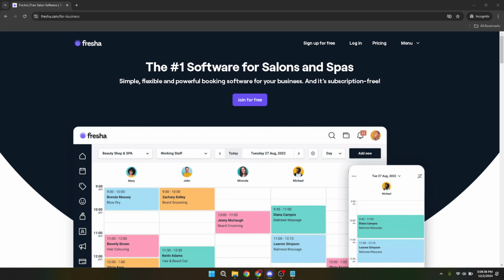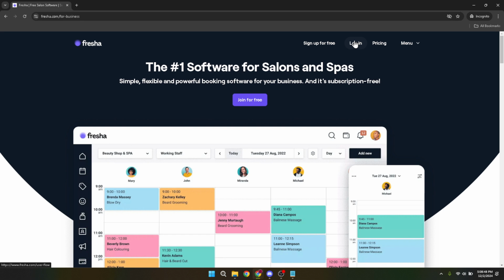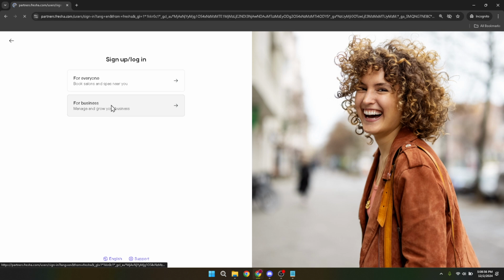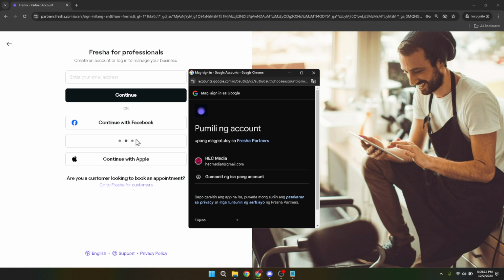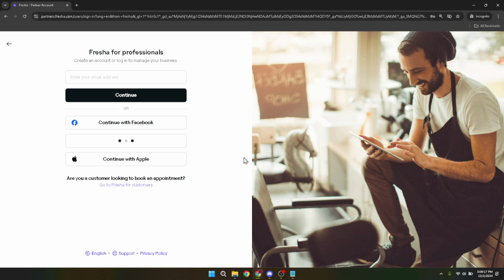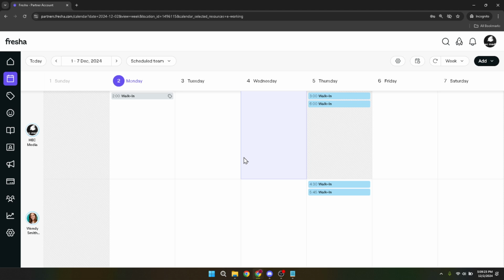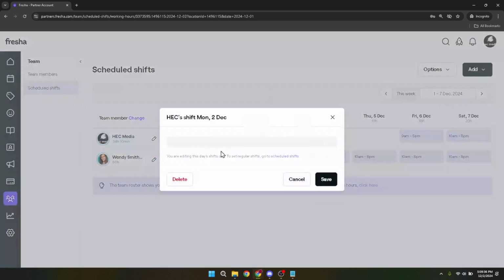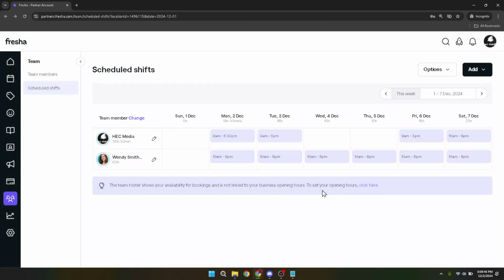How to Edit Hours on Fresha (Full 2024 Guide)